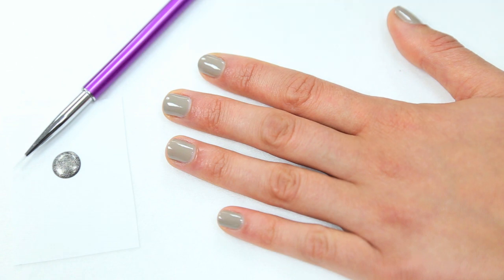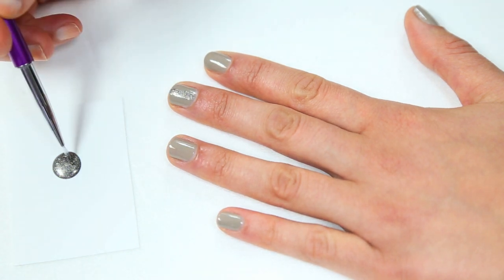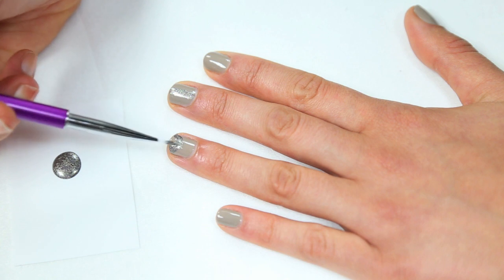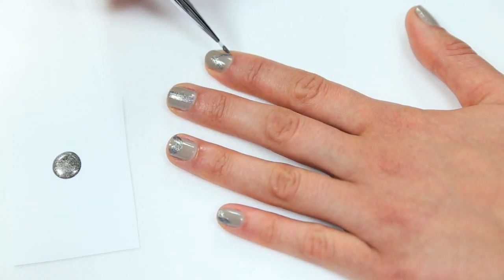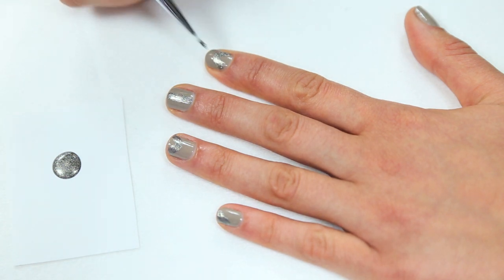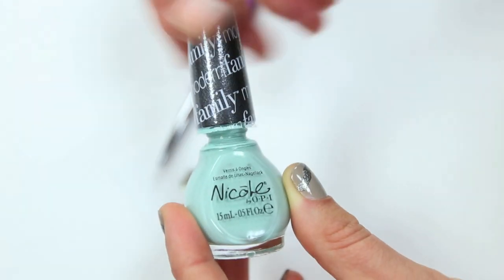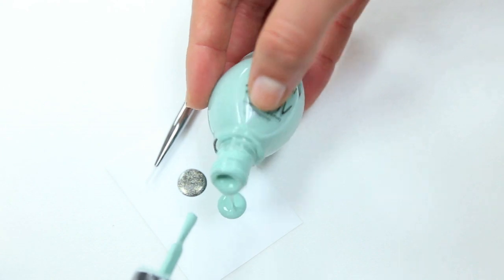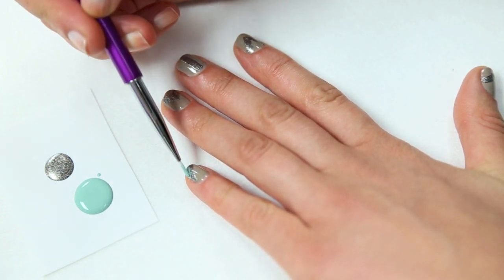Nail Design Tutorial: Pastel & Metallic Line Art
A step-by-step guide on how to recreate our line art mani on your own nails.

You'll need:
- Nicole by OPI Modern Family shades: "My Jay or the Highway," "A Phil's Paradise," and "Alex by the Books"
- Nicole by OPI Top Coat Plus
- a thin nail art brush or unused flat eyeliner brush
- a paper plate or small piece of foil